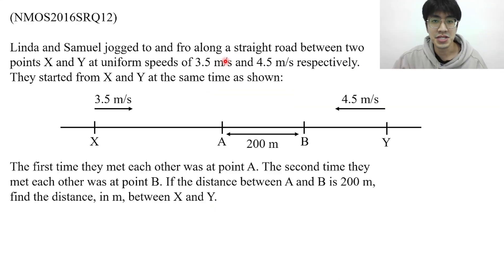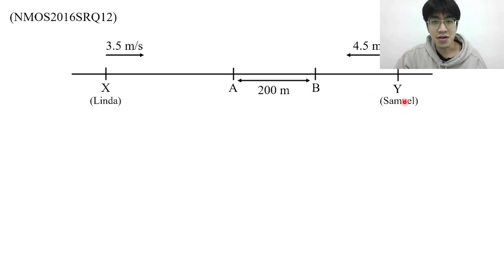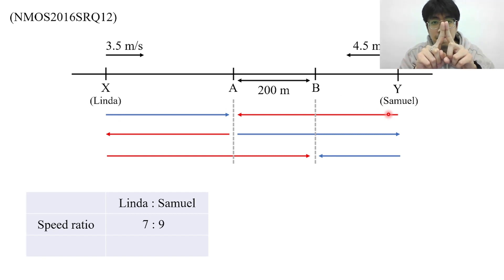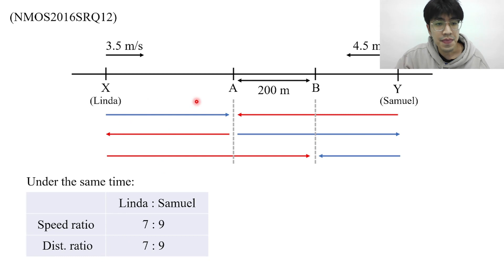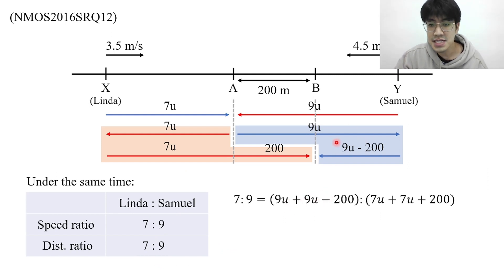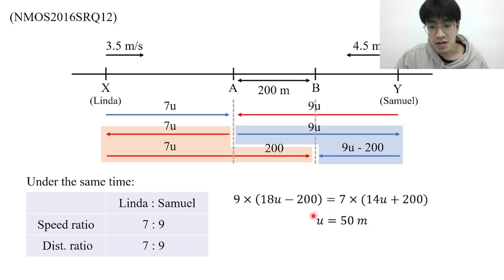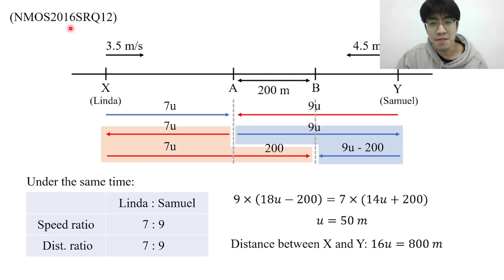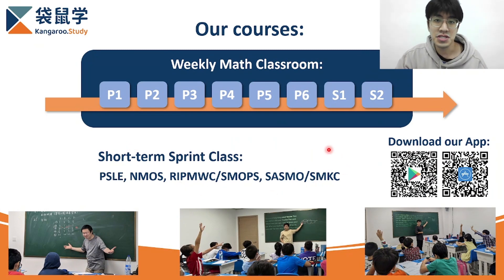NMOS 2016 R2 Q12 —— Travel problem with ratio（2016 SR Q12）